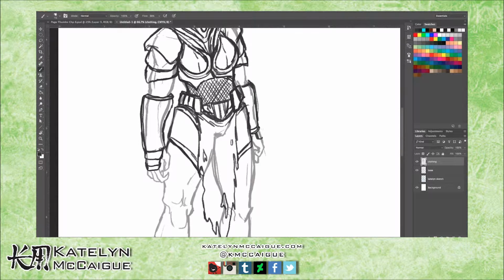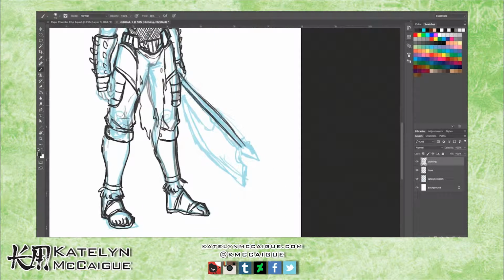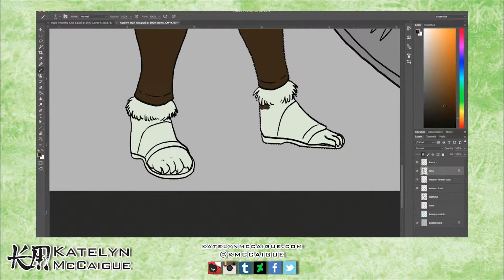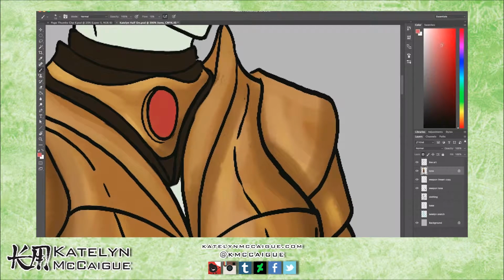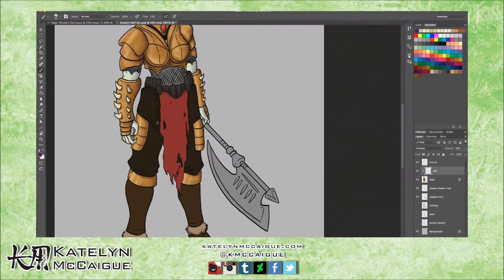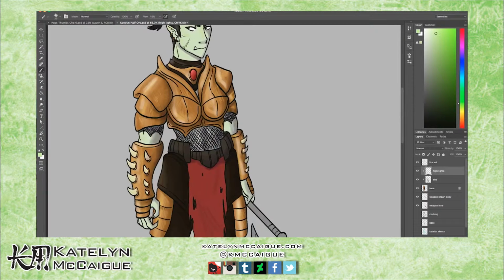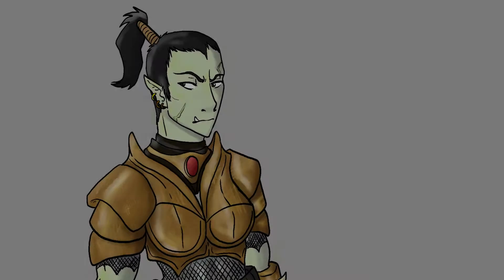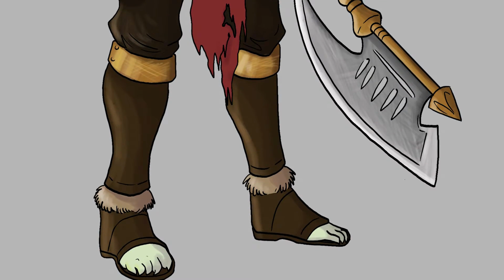Half-Orc | Speedpaint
Happy Friday everyone! Today's video is a speedpaint of a half-orc character design I did for the Super Geek Friends Dungeons and Dragons Segment (Premiering soon!)